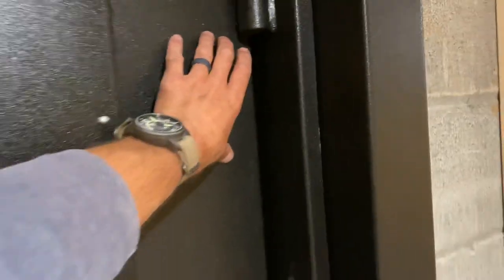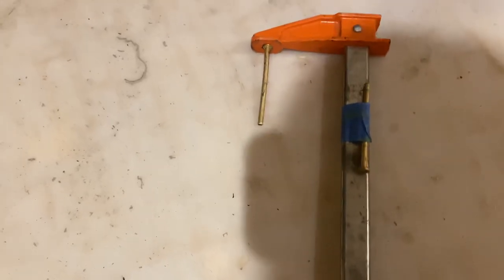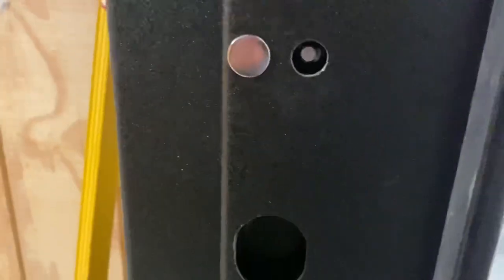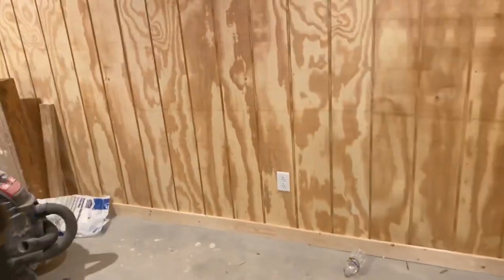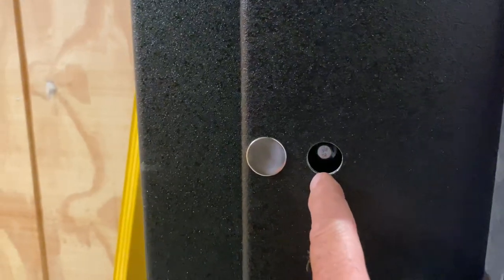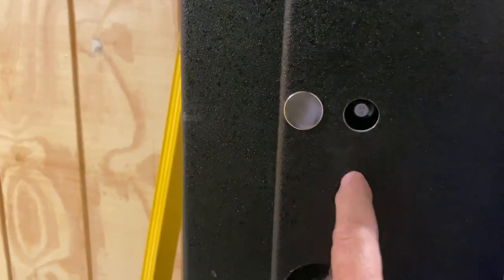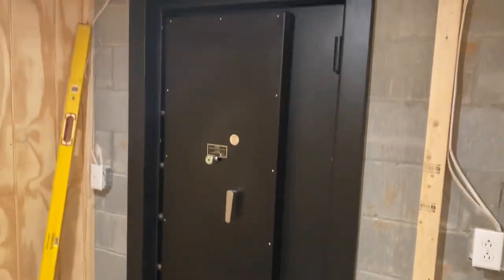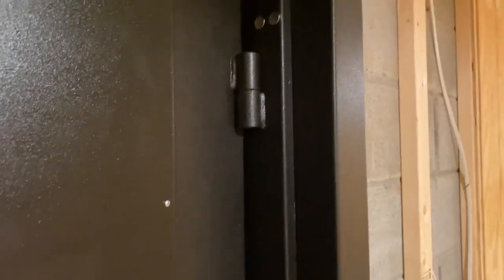AMERICAN SECURITY INSWING VAULT DOOR INSTALLATION (AMSEC VD8036BFIS) April 29, 2022